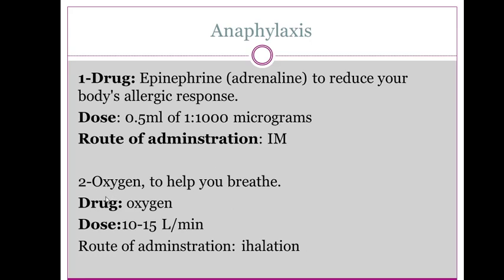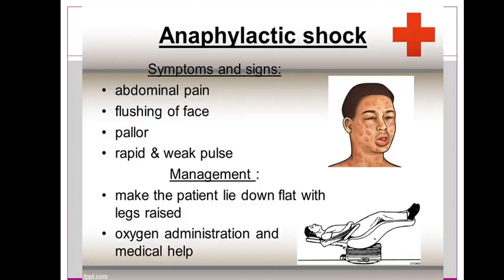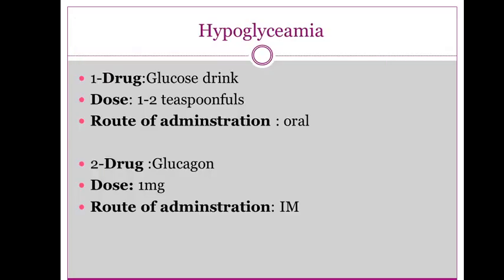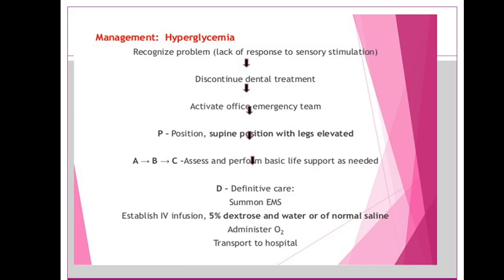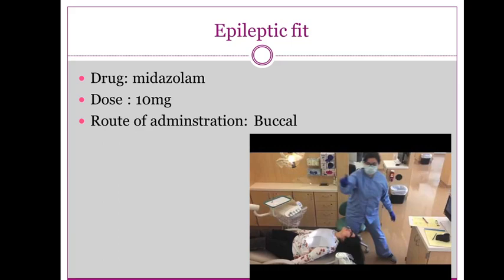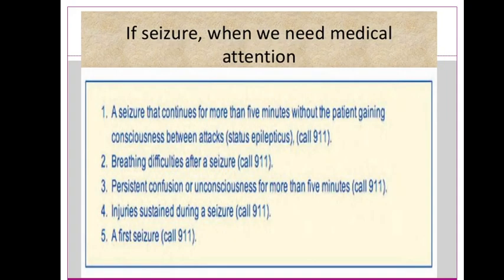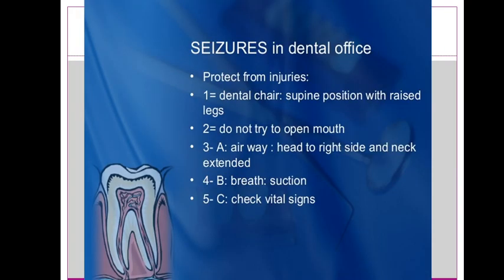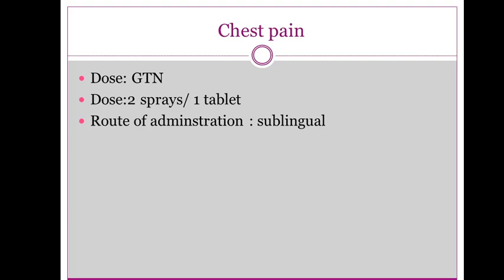Emergency management to certain conditions in dental clinic(OSCES)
Today we talked about management of diabetic patient in dental clinic( hypoglycemic and hyperglycemic), management of epileptic fit, acute asthma and  chest pain.